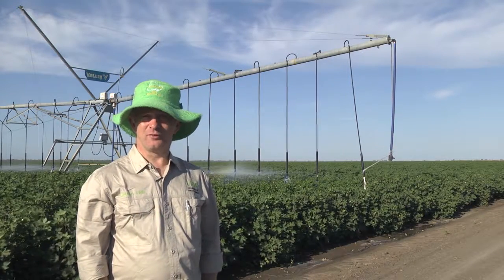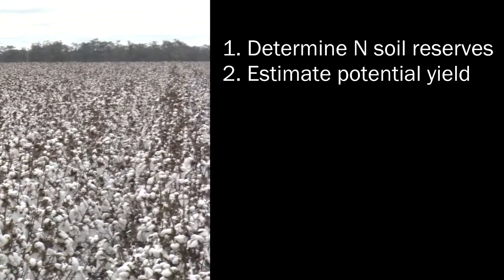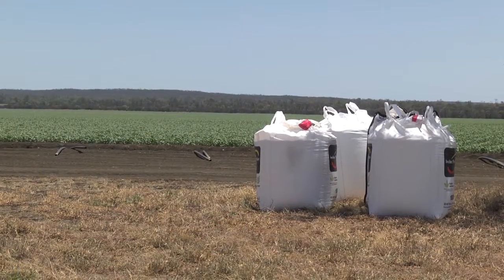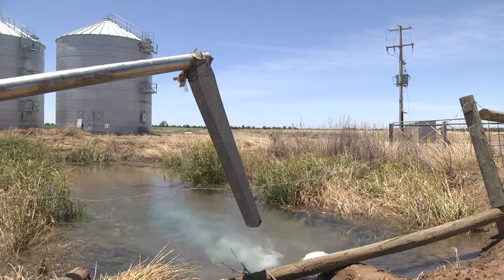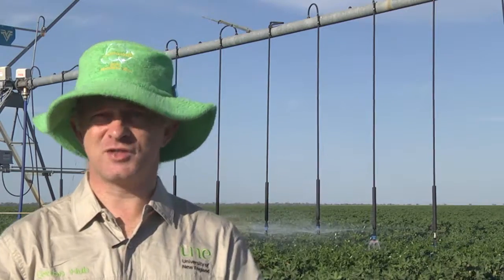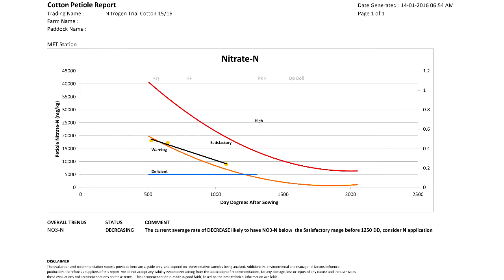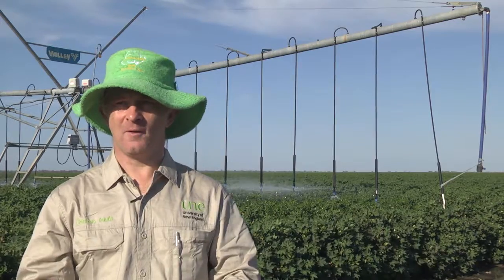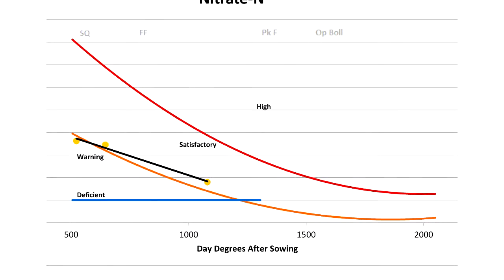Managing nitrogen applications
Applying excess nitrogen can lead to environmental losses and reduced profitability. Oliver Knox discusses the management of nitrogen applications to maximise returns.